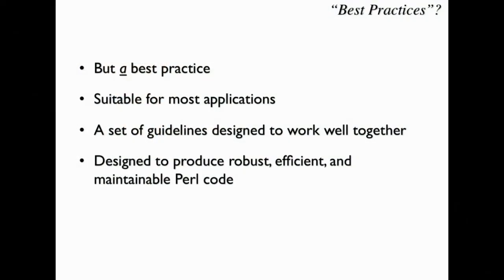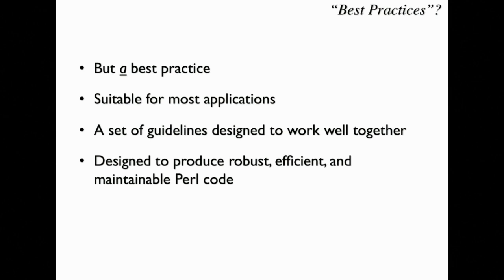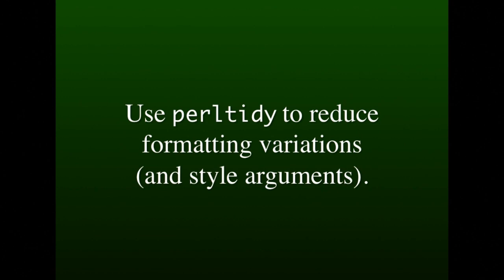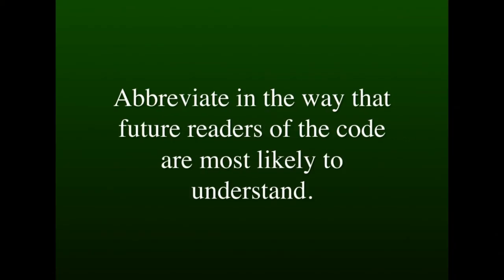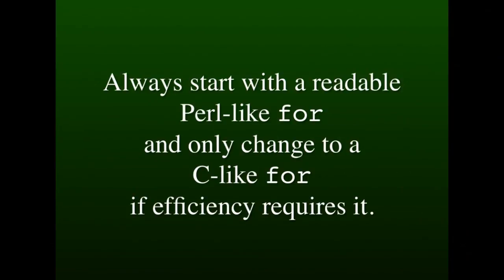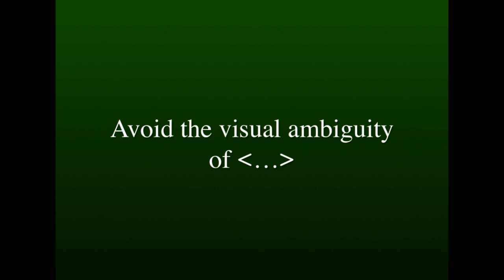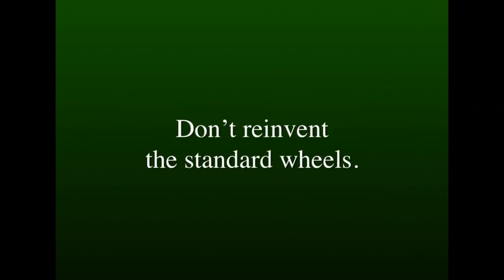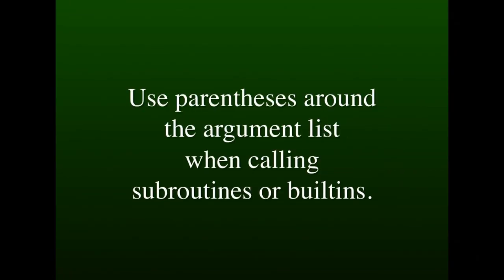Modern Perl Best Practices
Modern Perl Best Practices: 50 Tips for Writing More Efficient, Robust, and Maintainable Perl Code

A decade after Perl Best Practices was published, tens of thousands of Perl developers continue to read, debate, and adopt most of the recommendations in the book. But, rather than deliver a fixed and eternal set of rules, author Damian Conway wanted to stimulate a mindset of continual re-evaluation of all Perl coding techniques and tools.

In this in-depth video course, Dr. Conway revisits and re-evaluates the rules, suggestions, and advice given in Perl Best Practices, drawing on his ten extra years of experience as a developer and educator. You’ll learn a new and improved set of 50 core guidelines to make your best-practice Perl code even better.

Through numreous examples, you’ll explore nine major topics:
- Philosophy
- Layout
- Naming
- Values and Variables
- Control Structures
- Built-in Functions
- Subroutines
- I/O
- Error Handling

A prominent contributor to the Perl community, Damian Conway is an internationally renowned speaker, author, and trainer.